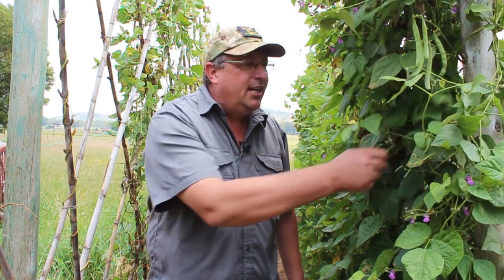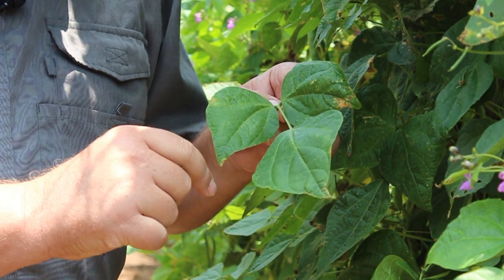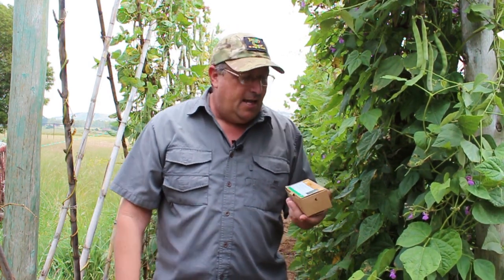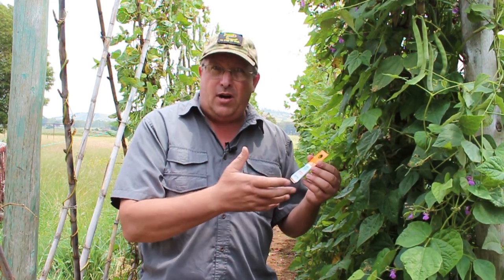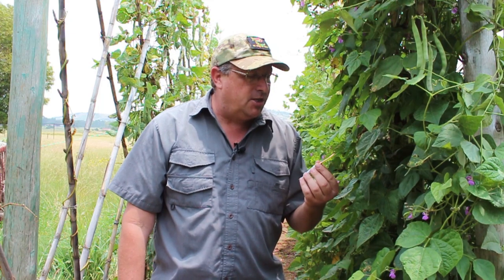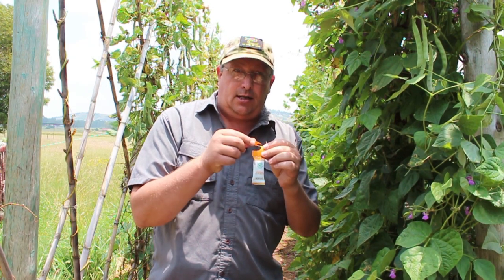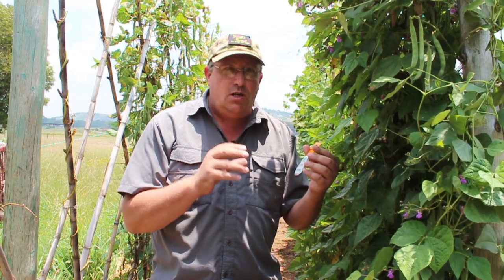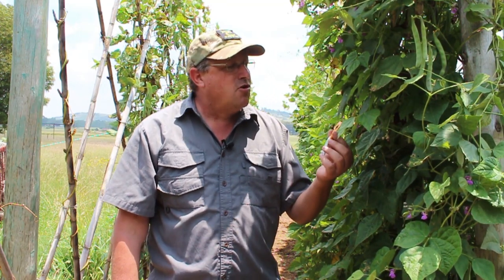Combating Red Spider Mites with Swirksi-Ultimite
Red Spider Mites are a major garden pest and a being able to effectively control them with biological means is important.

The Swirskii mite is a generalist predator mite that attacks a host of pests.
Whitefly, Thrips, Red Spider Mites, Broad Mites, Hemp Mites etc.

Learn how to control them effectively using organic biological control methods.